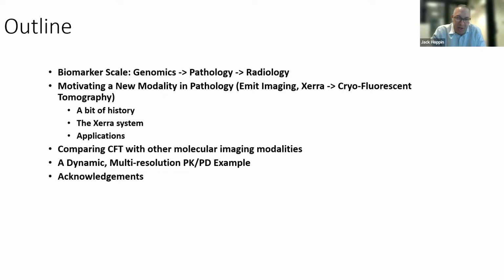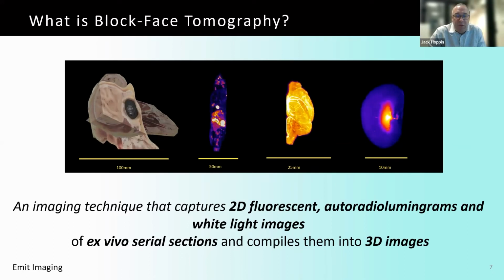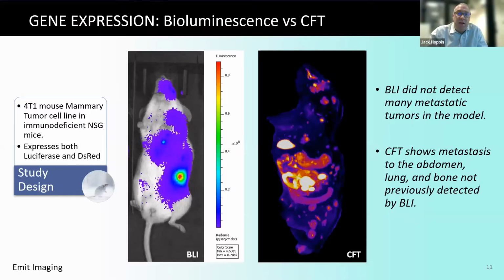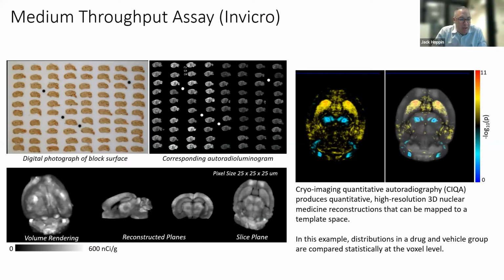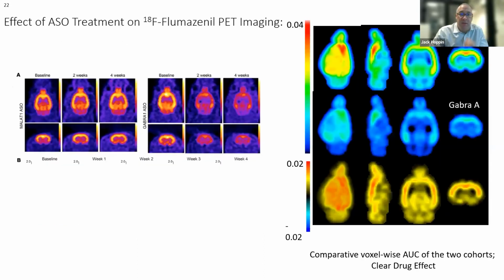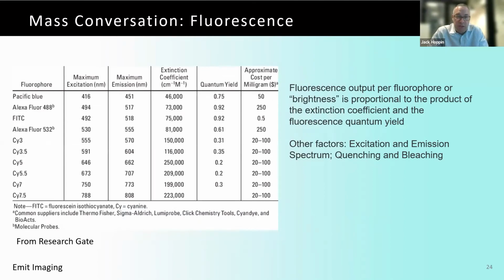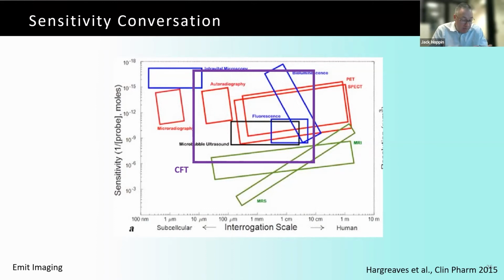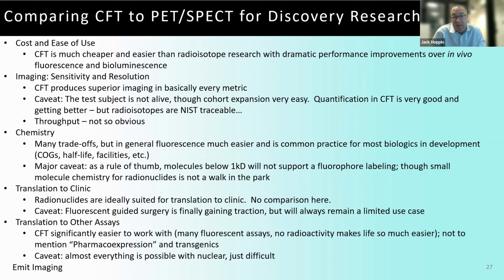Meet Xerra: The Ultimate Platform for Pharmacodynamic and Pharmacokinetic Studies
During this webinar, viewers will:
1. Learn how CFT can integrate into current preclinical imaging workflows

2. Understand the unique advantages of CFT in biodistribution, pharmacokinetic and pharmacodynamic research

3. Learn the possibilities for CFT in a variety of preclinical applications including drug discovery, cancer biology, neuroscience, nanotechnology, and immunology